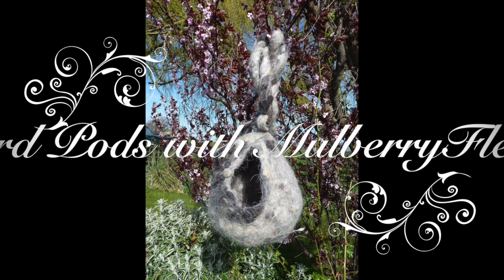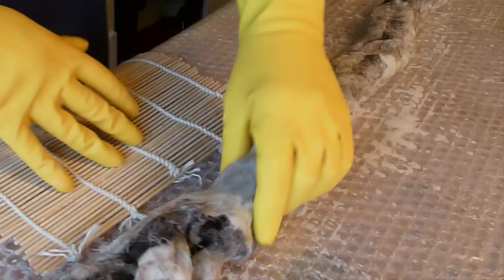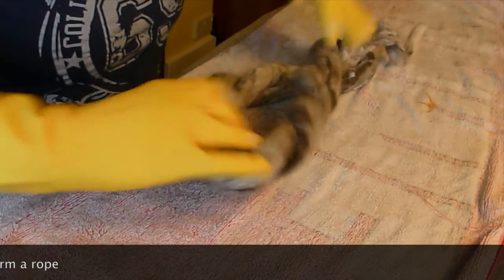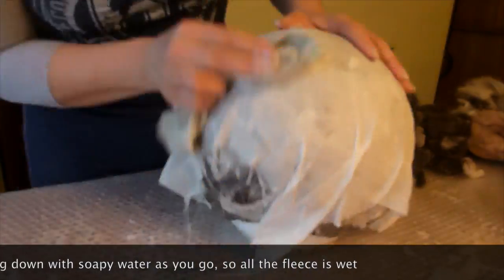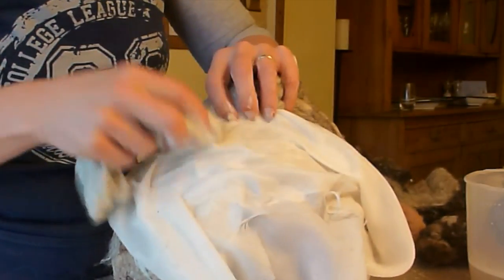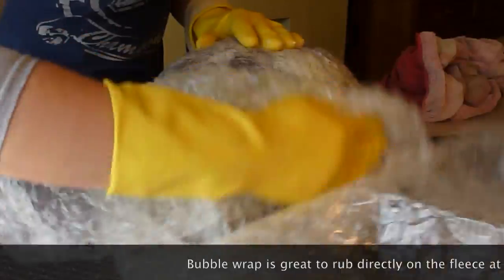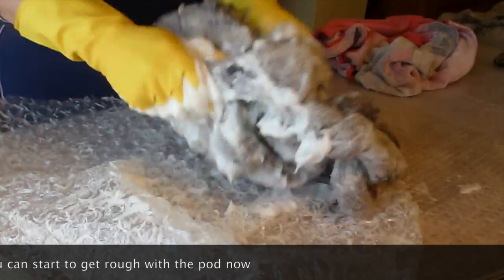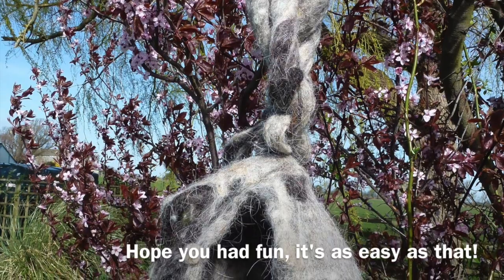Bird Pods with MulberryFleece